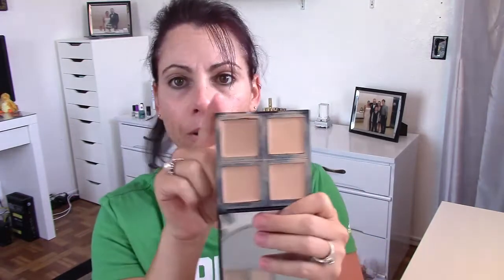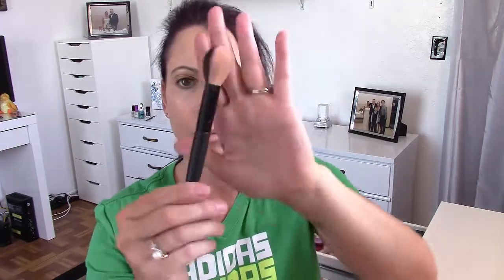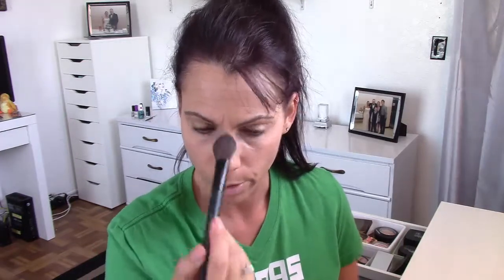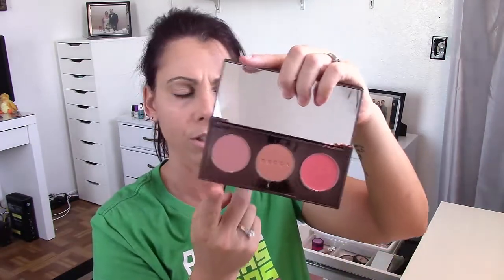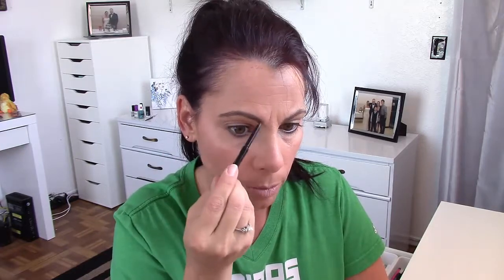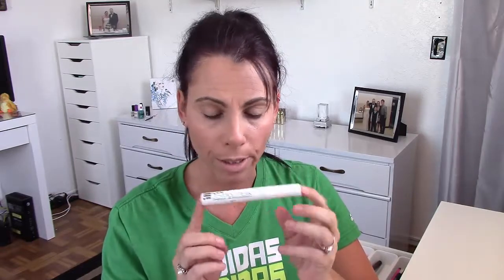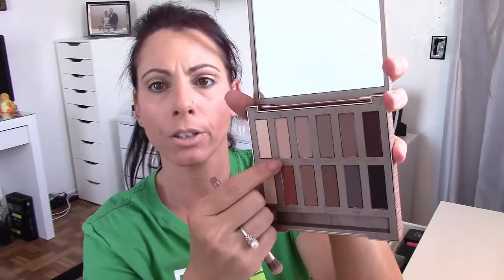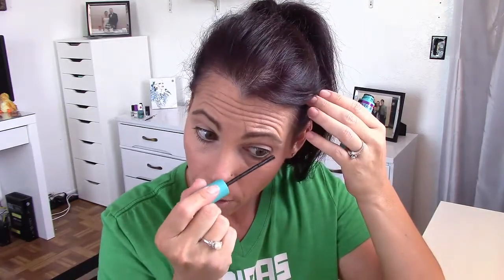GRWM Quick and Easy Sunday Morning Makeup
Products Used:
1. Boots No7 Airbrush Away Primer Radiance.
2. ELF Foundation Palette in Light.
3. Benefit Erase Paste.
4. IT Cosmetics CC+ Eye.
5. Anastasia Beverly Hills Brow Wiz.
6. NYX Control Freak.
7. Physicians Formula Butter Bronzer in Light.
8. Bare Minerals Translucent Powder Duo.
9. Becca Blushed with Light Blush Trio.
10. Urban Decay Naked Ultimate Basics.
11. Maybelline Master Precise Skinny Eyeliner.
12. Cover Girl Super Sizer Fibers Mascara.
13. Urban Decay 24/7 Waterliner in Walk of Shame.
14. LA Colors Pout Gloss Matte.

The use of this content is covered by section 12 in the end user license agreement for Camtasia Studio 8.